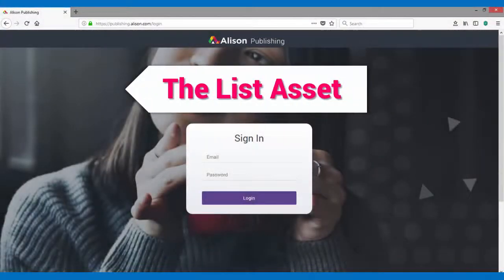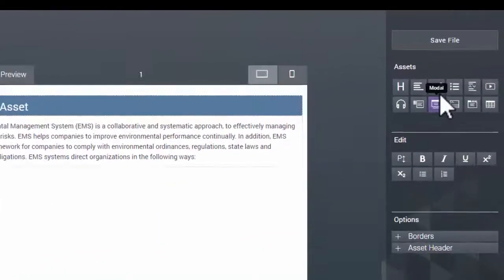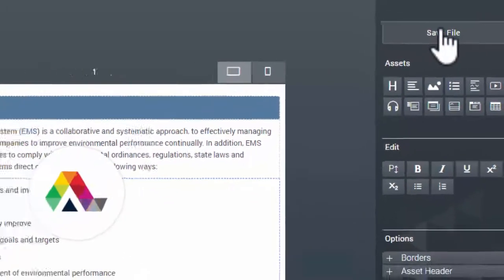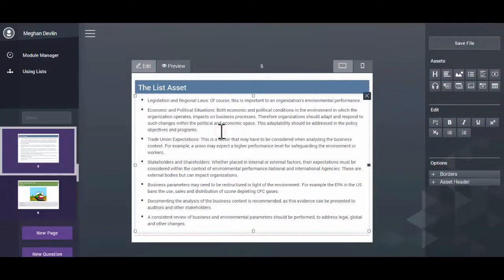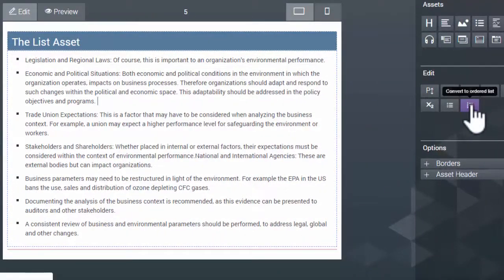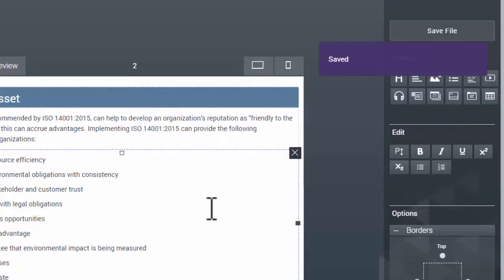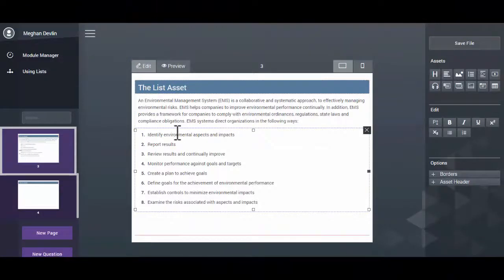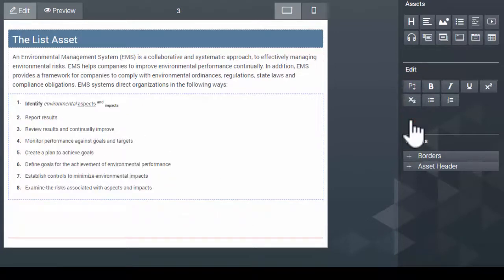Alison Publisher Training: How to Add Lists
Find out how to add bulleted or numbered lists to your online course.